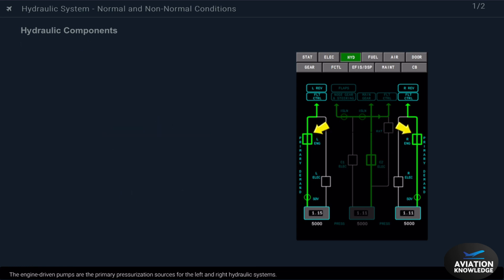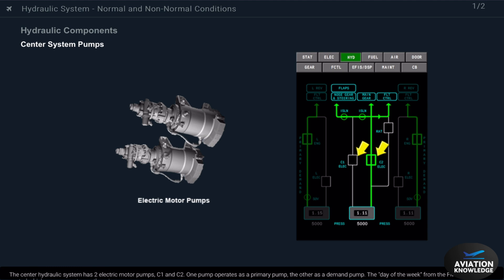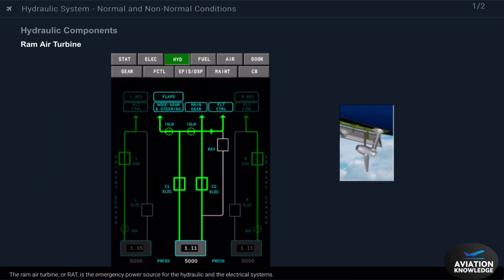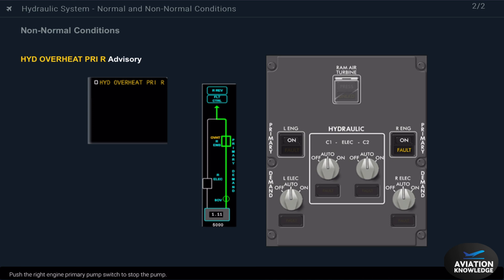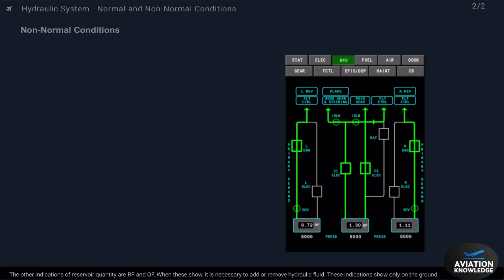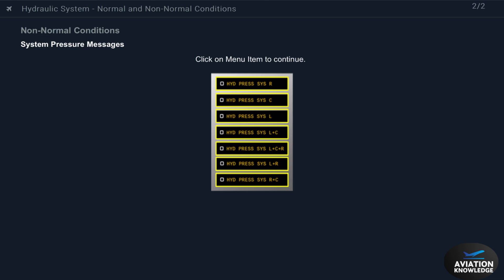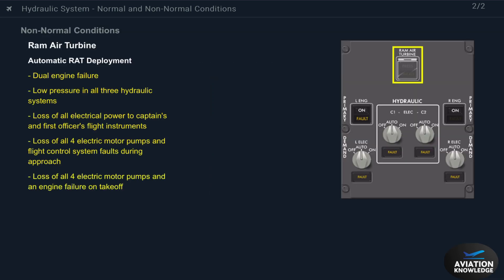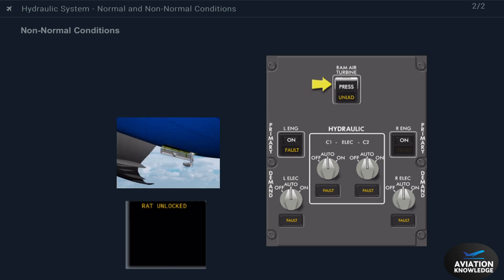B787 CBT Hydraulic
Leave in the comment sections which Aircraft would you like to watch.